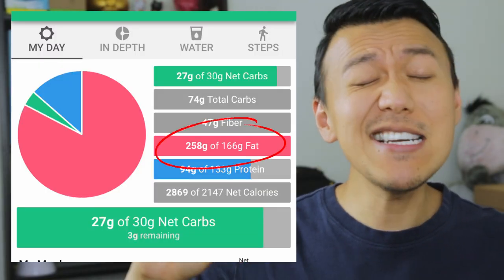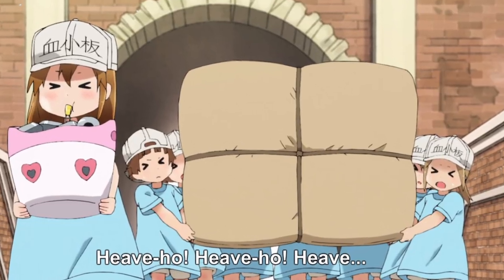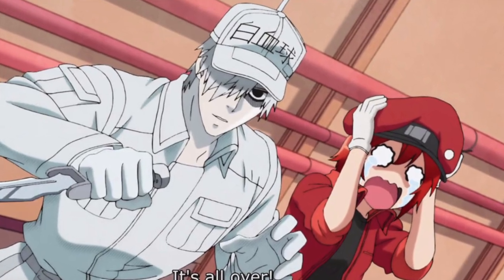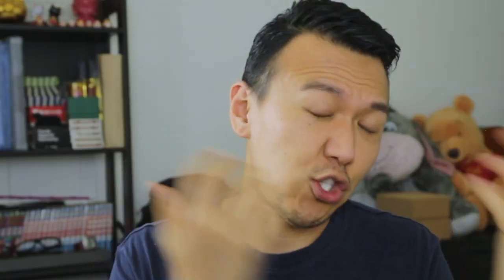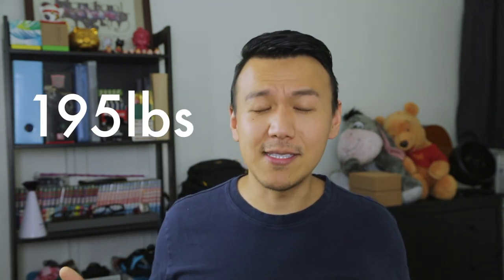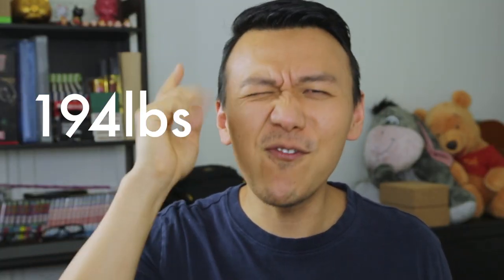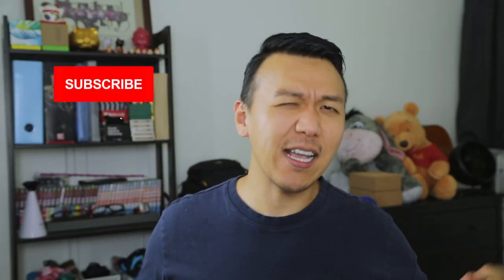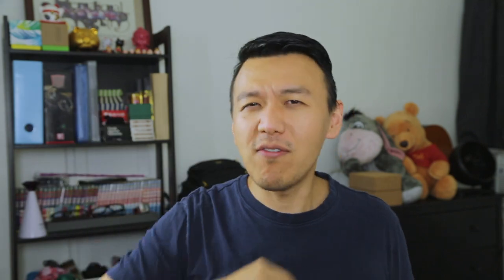NEW KETO RASH DISCOVERY